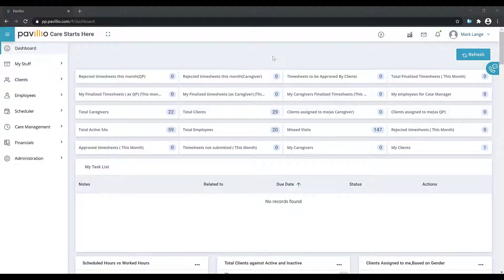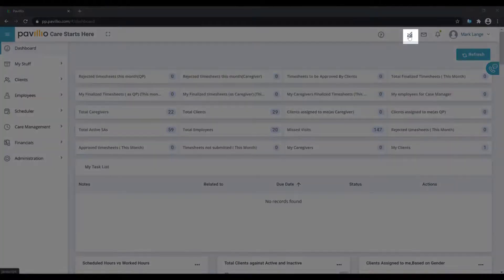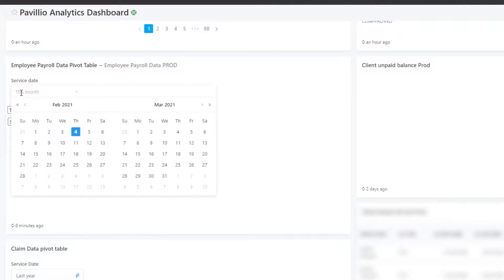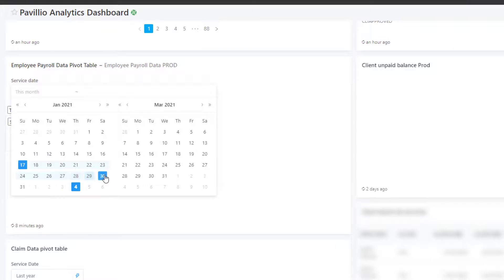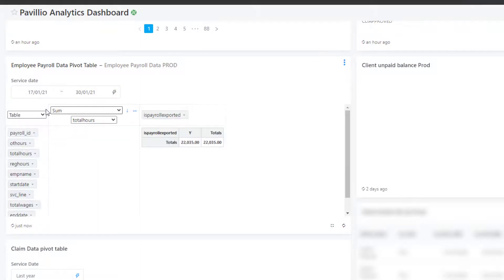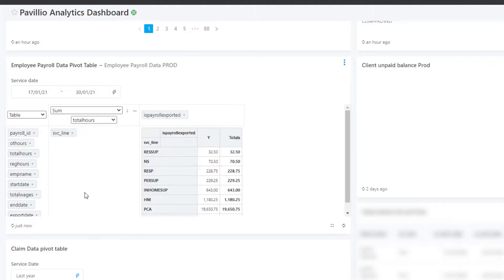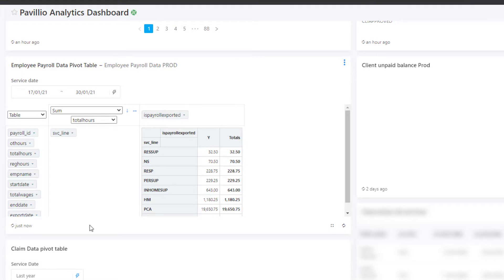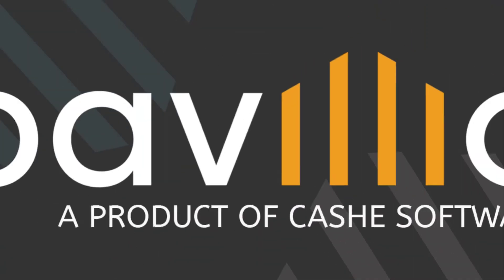Analytics: Employee Payroll Data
Pavillio provides you with extensive reporting capability. To view employee payroll data, access the Analytics screen by clicking the icon in the top menu bar. This opens a new tab for Redash, which is Pavillio's analytic tool.

Click the Favorite Dashboards link…then the Pavillio Analytics Dashboard option. When the dashboard loads, scroll down to the Employee Payroll Data Pivot Table tile.

Select a date range then click the Apply Changes button. The exported payroll data for that date range appears. Now you can view the information by different criteria. To view payroll data by service line, drag the service line item and drop it in the rows area. The data is automatically sorted by service line.

You can add and remove any item to create the report you want. Pavillio gives you the flexibility to easily view the data you need.